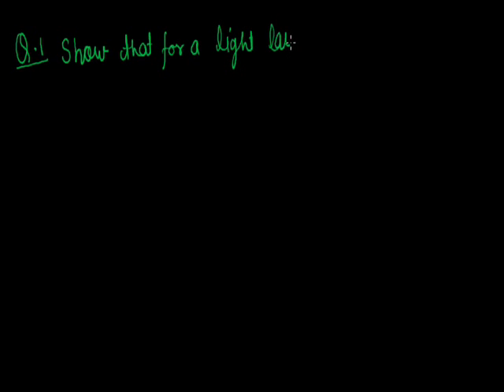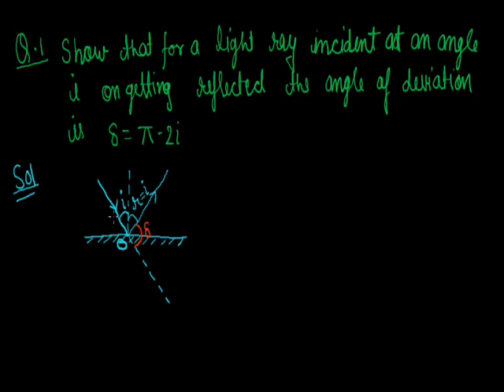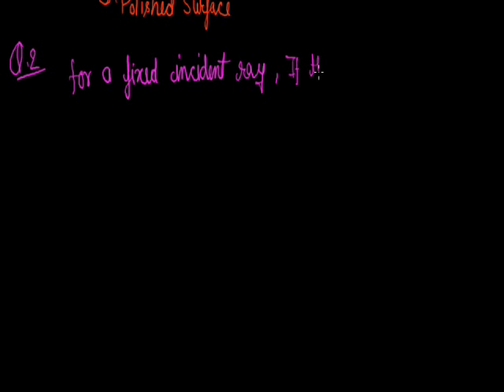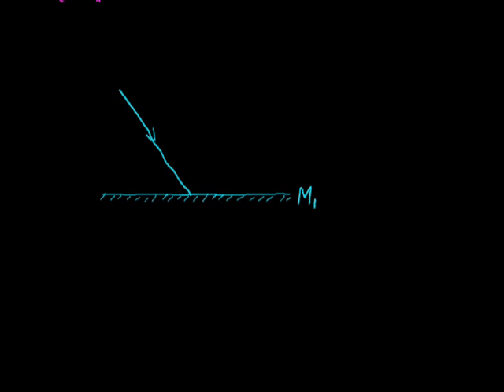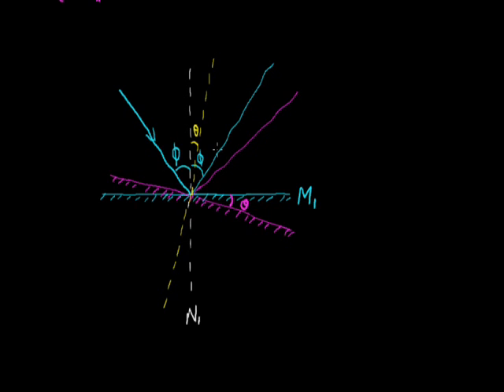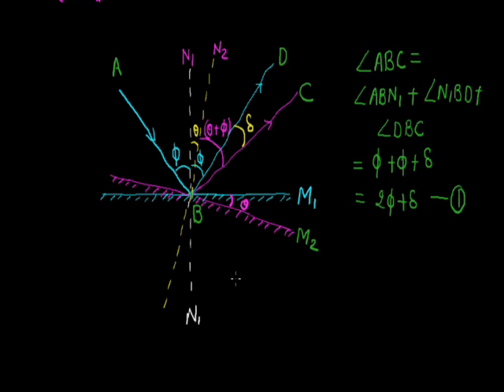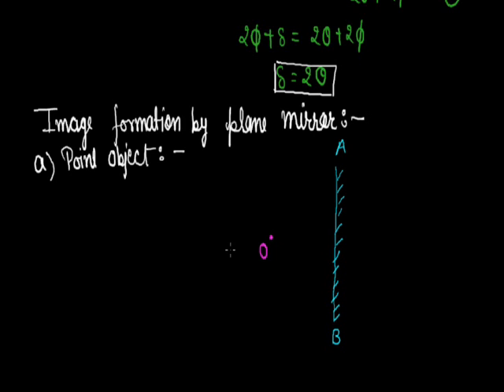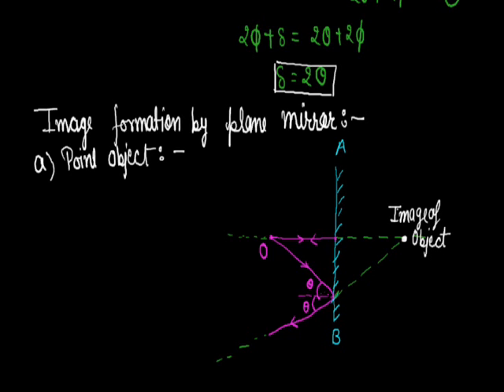Light 003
Image formation